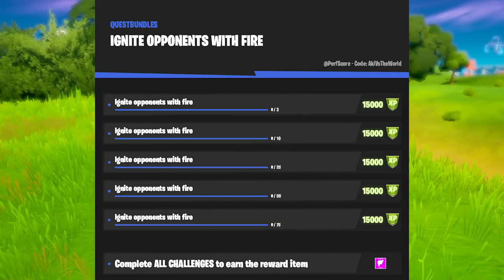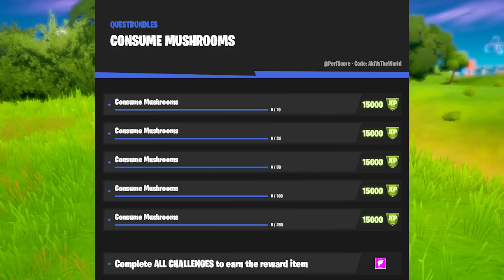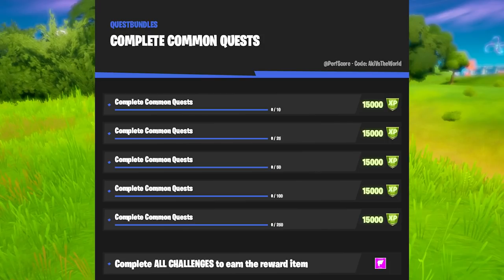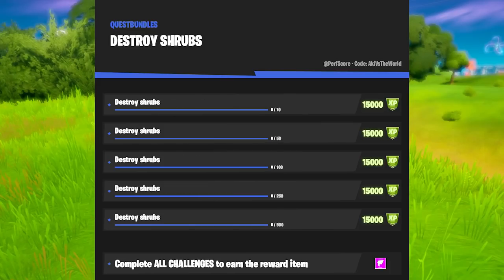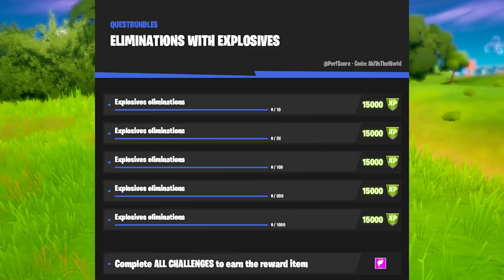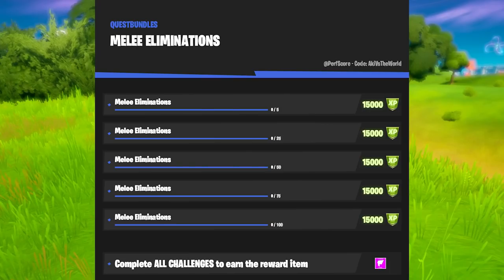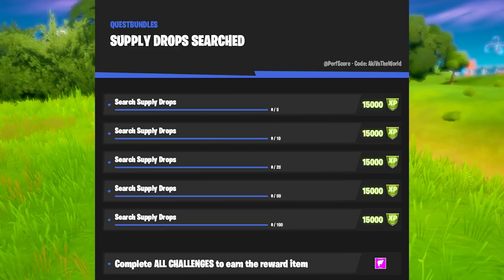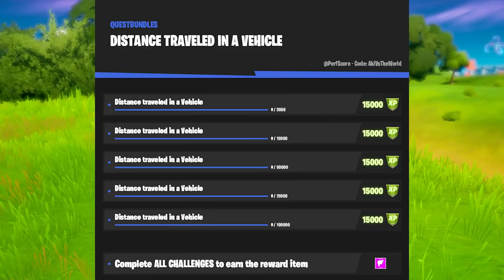How to Complete All 47 Secret Rare Quests in Fortnite Chapter 2 Season 5 (3,525,000 XP)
Fortnite How to Unlock & Complete All 47 Secret Rare Quests Guide - Fortnite Chapter 2 Season 5. These Rare Quests give you a total of 3,525,000 XP and are replacements of Punchards. This will help you level up fast! Support a Creator Code: AkiVsTheWorld (ad).

Fortnite Chapter 2 Season 5 - All 47 Secret Rare Quests

0:00 - Ignite Opponents with Fire (3, 10, 25, 50, 75)
1:04 - Ignite Structures with Fire (25, 50, 100, 250, 500)
1:20 - Consume Apples (10, 25, 50, 100, 250)
1:51 - Consume Bananas (10, 25, 50, 100, 250)
2:09 - Use Campfires (3, 15, 50, 100, 150)
2:23 - Consume Foraged Items (10, 50, 100, 250, 500)
2:33 - Consume Mushrooms (10, 25, 50, 100, 250)
2:51 - Catch Fish (3, 15, 50, 125, 250)
3:03 - Collect Bars (1,000, 2,500, 10,000, 25,000, 50,000)
3:27 - Complete Bounties (5, 25, 50, 75, 100)
3:46 - Complete Common Quests (10, 25, 50, 100, 250)
4:17 - Complete Epic Quests (5, 10, 25, 50, 75)
4:35 - Complete Legendary Quests (3, 10, 20, 40, 80)
5:09 - Complete Rare Quests (10, 25, 50, 100, 200)
5:21 - Complete Uncommon Quests (10, 25, 50, 100, 250)
5:45 - Damage Opponents (5,000, 25,000, 75,000, 150,000, 500,000)
6:00 - Damage to Vehicles With a Player Inside (250, 1,000, 5,000, 10,000, 20,000)
6:21 - Destroy Shrubs (10, 50, 100, 250, 500)
6:39 - Destroy Stones (25, 100, 250, 500, 1,000)
6:46 - Destroy Trees (25, 100, 250, 1,000, 2,500)
6:58 - Distance Travelled on Foot (1,000, 2,500, 10,000, 25,000, 50,000)
7:10 - Eliminations From 150 Meters or More (10, 25, 100, 500, 1,000)
7:55 - Eliminations With Assault Rifles (10, 25, 100, 500, 1,000)
8:00 - Eliminations With Common or Uncommon Weapons (2, 10, 25, 75, 125)
8:04 - Eliminations With Explosives (10, 25, 100, 500, 1,000)
8:26 - Eliminations With Pistols (10, 25, 100, 500, 1,000)
8:34 - Players Eliminated (5, 25, 100, 250, 500)
8:42 - Eliminations With Shotguns (10, 25, 100, 500, 1,000)
8:50 - Eliminations With SMGs (10, 25, 100, 500, 1,000)
8:58 - Eliminations With Sniper Rifles (10, 25, 100, 500, 1,000)
9:14 - Harvest Stone (2,500, 10,000, 25,000, 100,000, 250,000)
9:23 - Distance Traveled Gliding (1,000, 2,500, 10,000, 25,000, 50,000)
9:34 - Melee Eliminations (5, 25, 50, 75, 100)
9:53 - Sofas, Beds or Chairs Destroyed With a Pickaxe (10, 50, 100, 250, 500)
10:11 - Melee Damage to Player Structures (500, 2,500, 10,000, 25,000, 50,000)
10:39 - Place Top 10 (10, 25, 100, 200, 300)
10:46 - Reboot Teammates (2, 5, 10, 25, 50)
10:59 - Revive Teammates (5, 25, 50, 100, 250)
11:13 - Ammo Boxes Searched (10, 20, 50, 100, 200)
11:23 - Chests Searched (10, 50, 500, 1,000, 2,500)
11:36 - Supply Drops Searched (5, 10, 25, 50, 100)
11:50 - Shakedown Opponents (5, 25, 50, 100, 200)
12:11 - Distance Traveled Swimming (250, 1,000, 2,500, 10,000, 25,000)
12:25 - Upgrade Weapons (5, 10, 25, 50, 100)
12:45 - Fishing Spot Used (5, 15, 75, 150, 300)
12:58 - Player Structures Destroyed in a Vehicle (3, 25, 75, 150, 300)
13:23 - Distance Traveled in a Vehicle (2,500, 15,000, 50,000, 75,000, 100,000)

Fortnite All NEW Exotic Weapons in One Game (Storm Scout, Night Hawk, The Dub, Boom, Shadow Tracker)